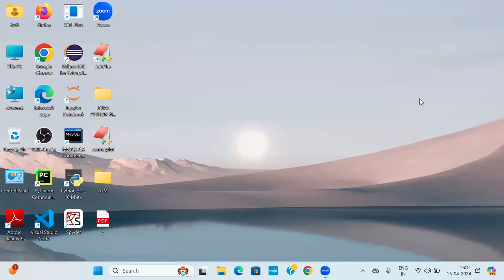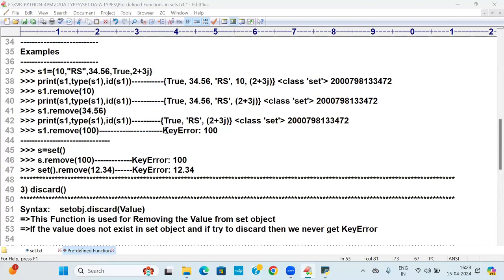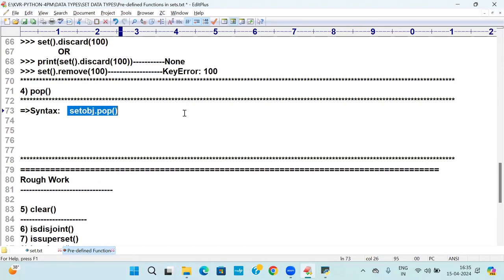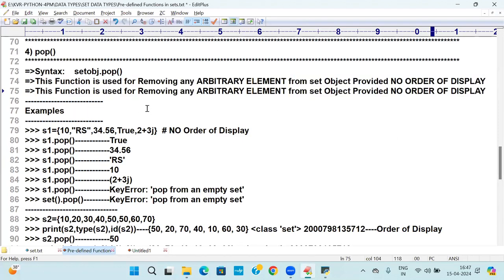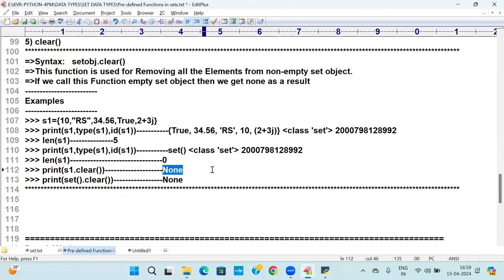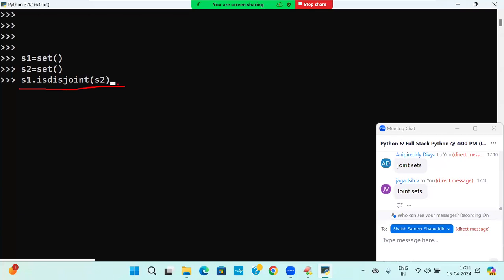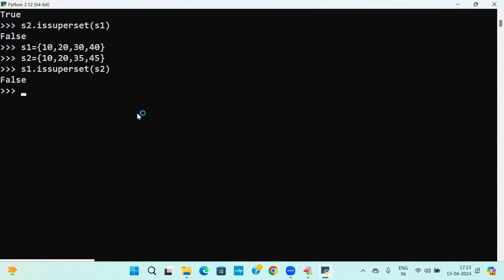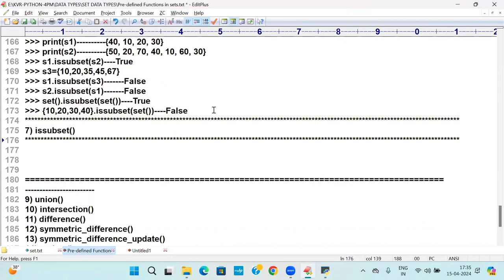26 Python & Full Stack Python By K.V.Rao